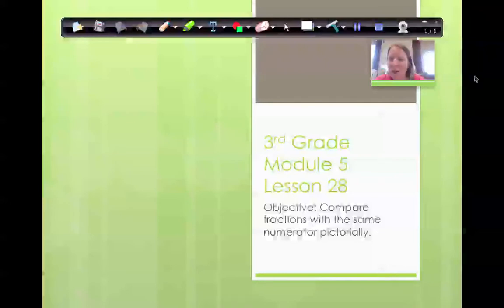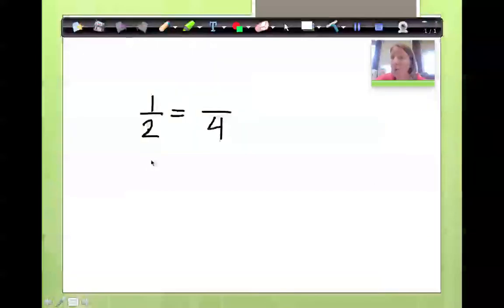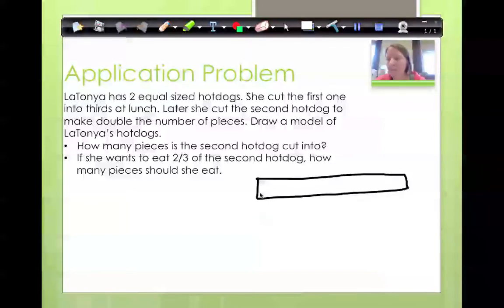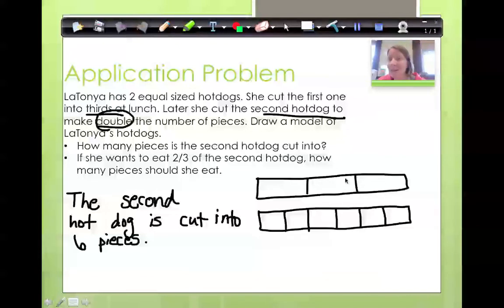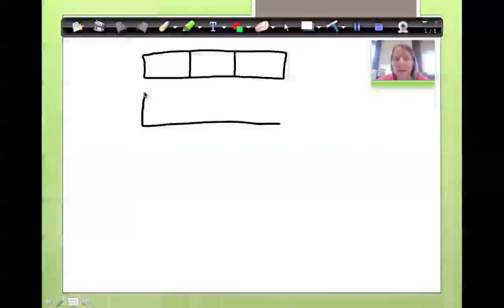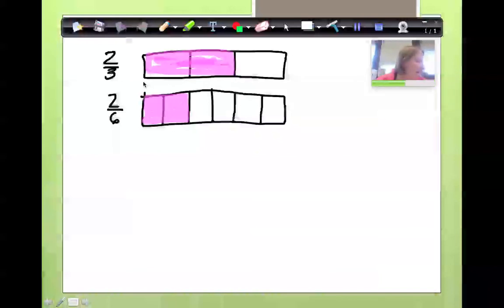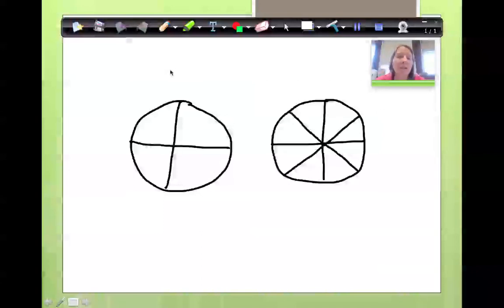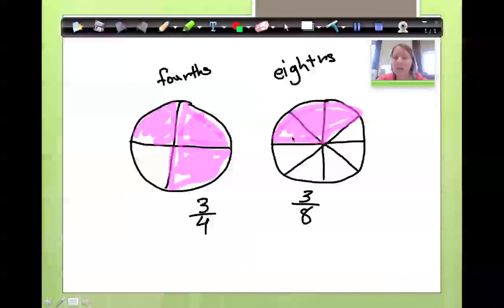NY Common Core 3rd Grade Math Module 5 Lesson 28